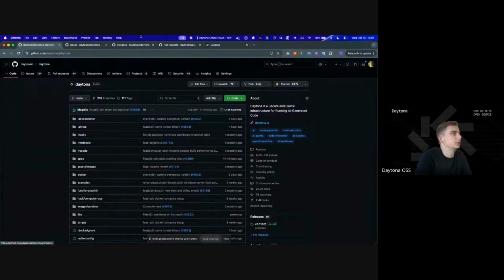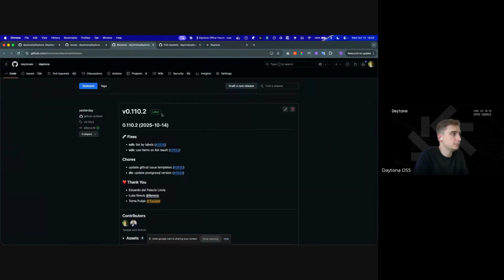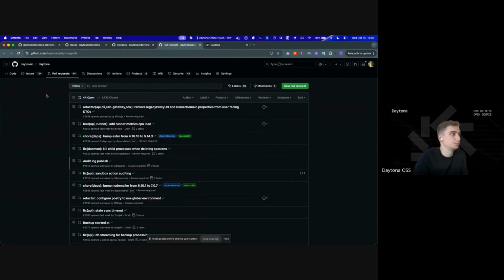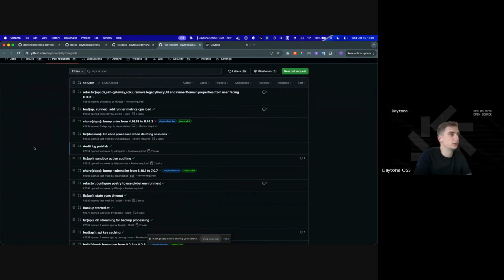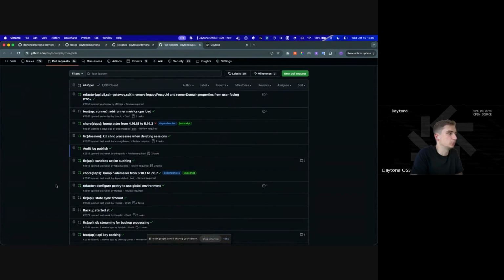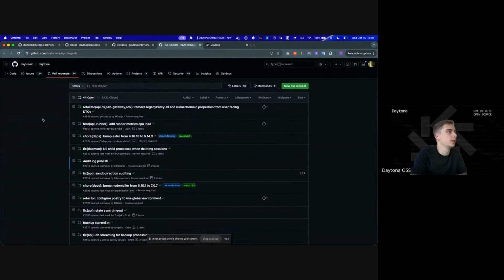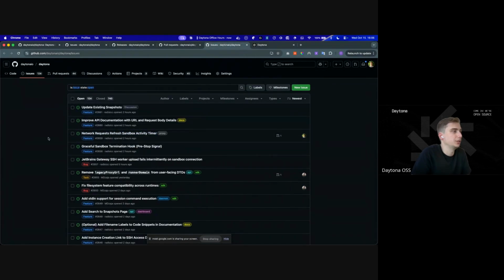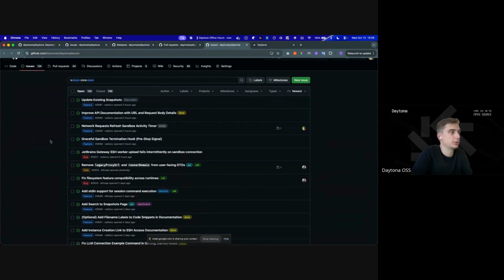Daytona Office Hours #40: Sandbox Name, Runner Health Check, Sandbox State Locking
We dive into the latest updates in the Daytona open-source project including a new name property for sandboxes, improved health check system for runners, refactor for sandbox state locking to prevent race conditions, and multiple improvements to TypeScript and Python SDKs.